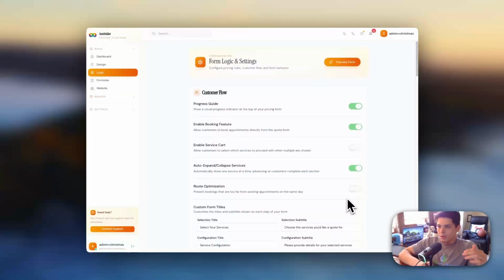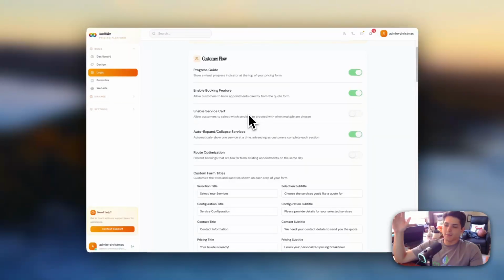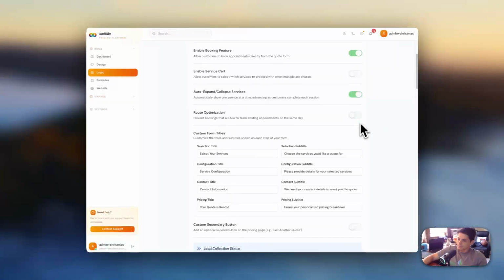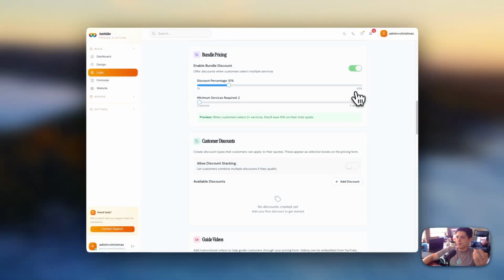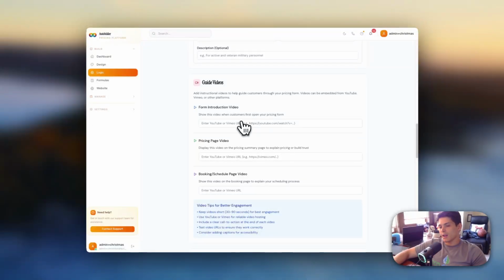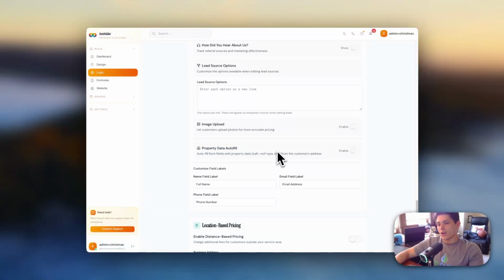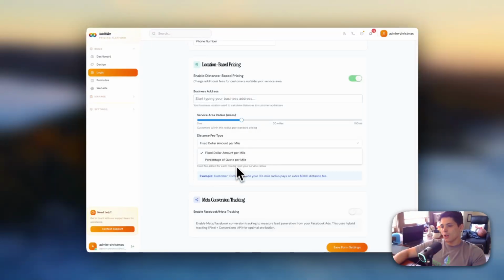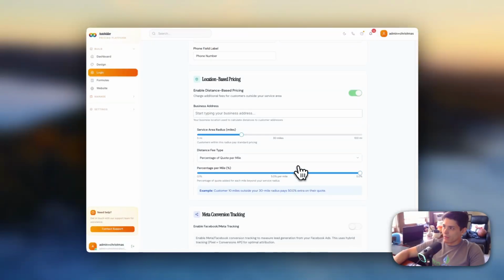Logic page overview